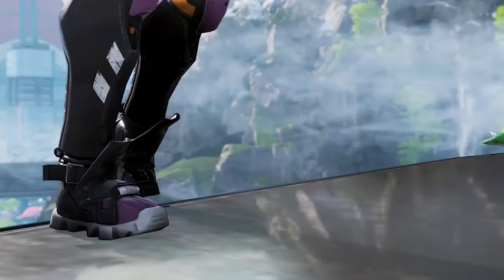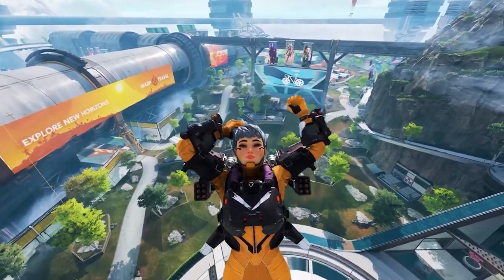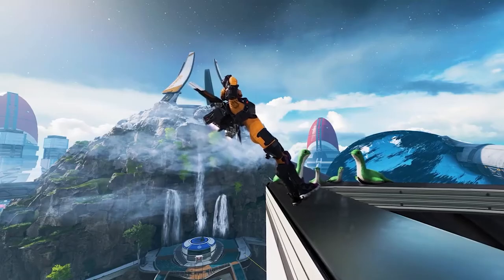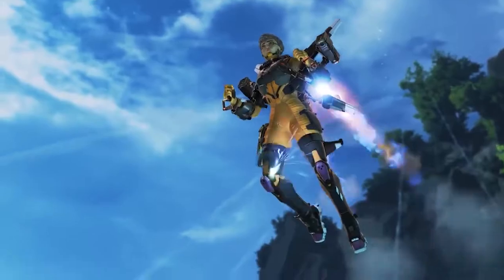ULTIMATE SEASON 9 LEGACY GUIDE FOR APEX LEGENDS! ARENA VALKYRIE AND NERF/BUFFS & MORE!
Everything we know about Season 9 of Apex Legends at the time of filming! Things may change such as olympus, worlds edge, kings canyon, arena, valykrie, nerfs buffs, boceck bow, ground emotes and ranked mode!